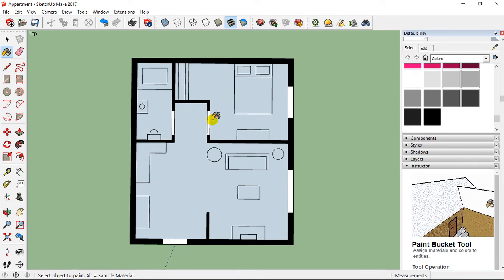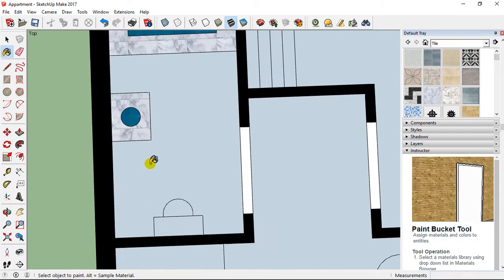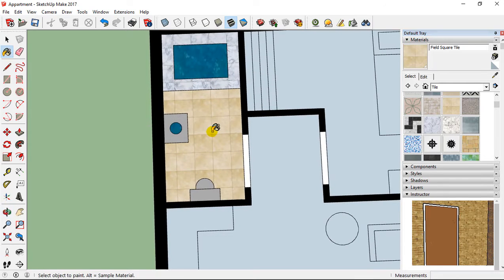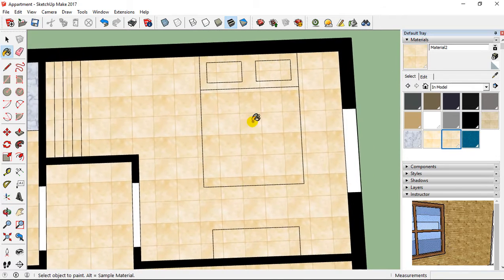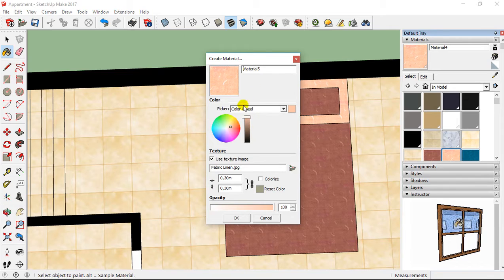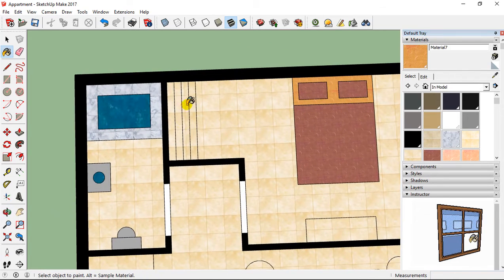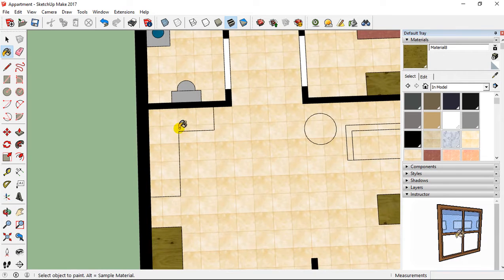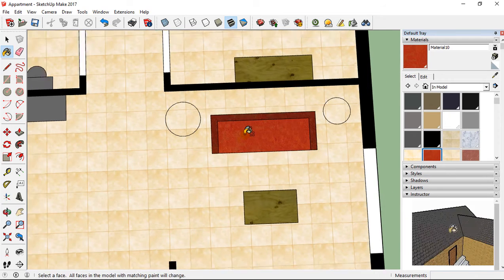SketchUp Tutorials for Interior design - 54 Appartment plan 2D add color